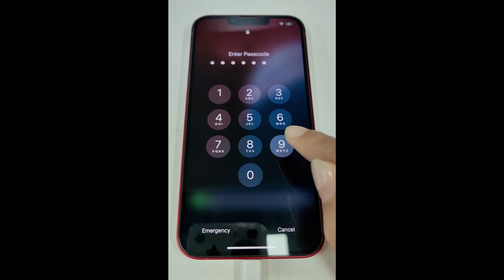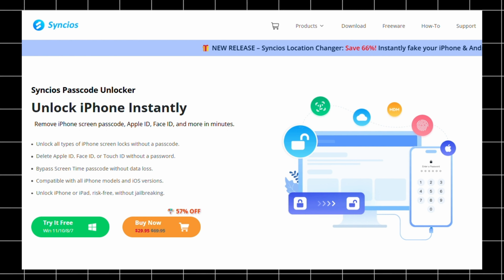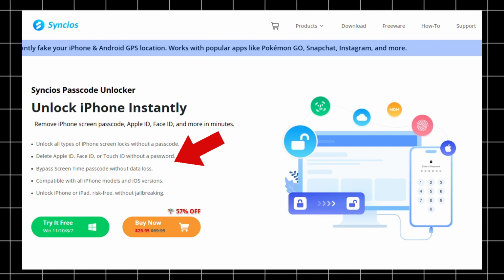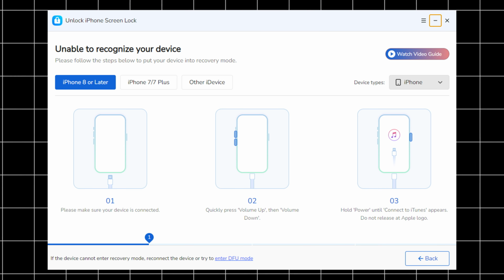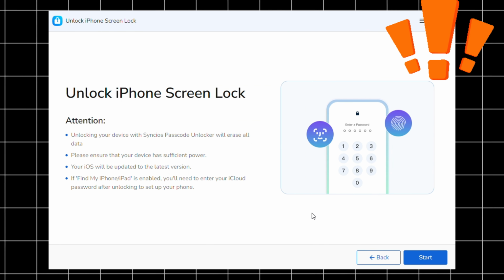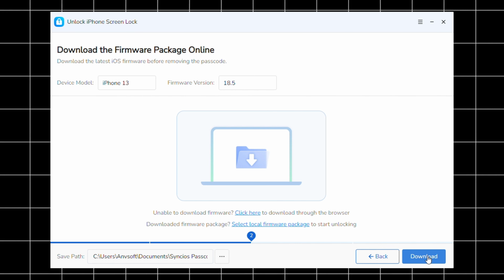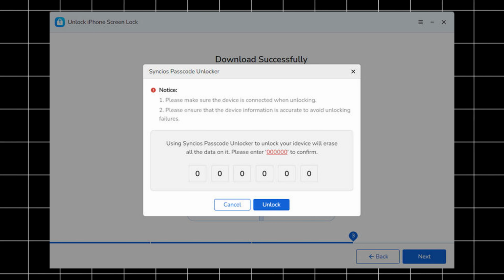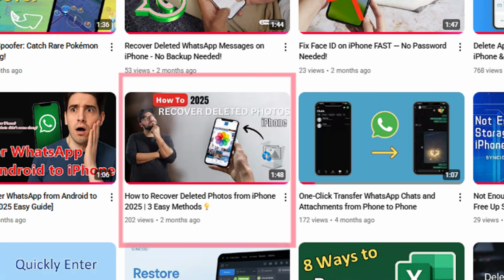How to Unlock Screen Time on iPhone Without Passcode ⁉️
In this step-by-step guide, I’ll show you how to bypass Screen Time passcode and safely unlock iPhone without passcode.

With the help of Syncios Passcode Unlocker, you can easily:
🔑 Reset forgotten Screen Time or Restrictions passcodes
📱 Unlock iPhone Screen Time without hassle
💻 Set up your device again after the reset
📂 Restore important files using Syncios iOS Data Recovery